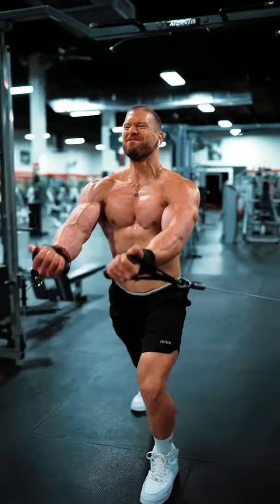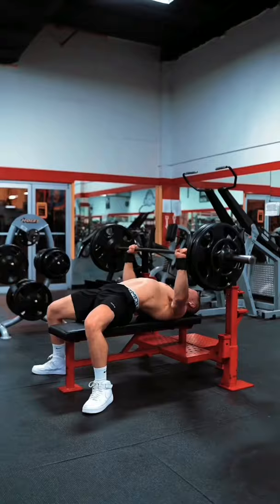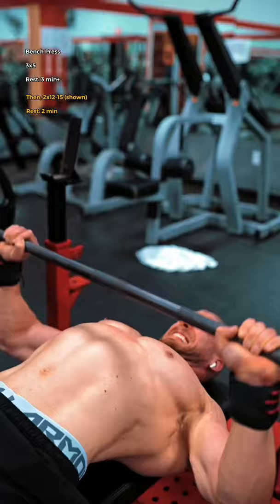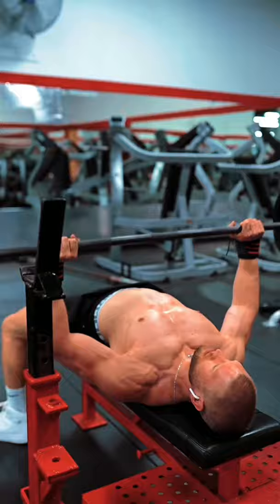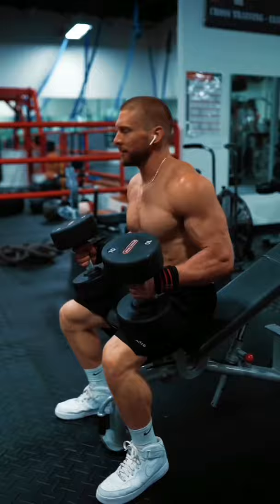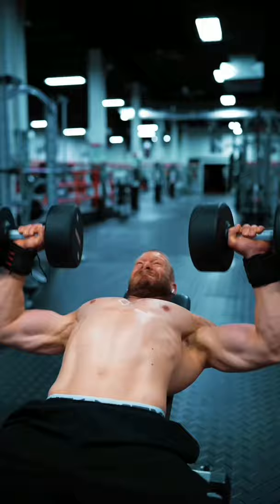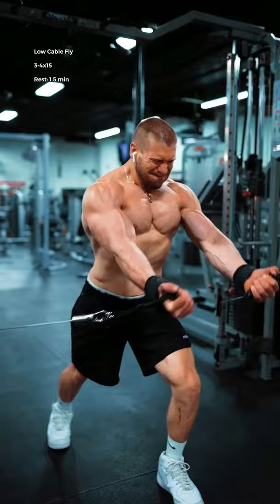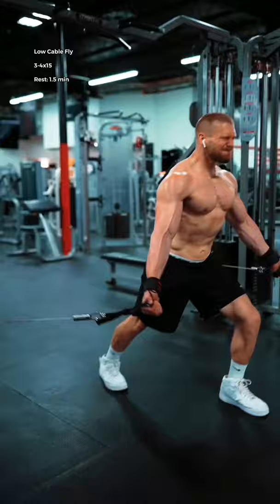Chest Workout | Get Bigger & Stronger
Doing this session + one of my tricep workouts = a bigger and happier you 🥲

If you aren’t concerned w/ strength on bench, just increase the reps from 3x5 to 3x8-10 w/ 3+ mins rest. Still a good idea to keep it on the “heavier” end of the spectrum since the rest of the session is a blast of higher volume sets. Make sure to rest fully between those bench sets!

Train WITH me on my Training App! ⇩